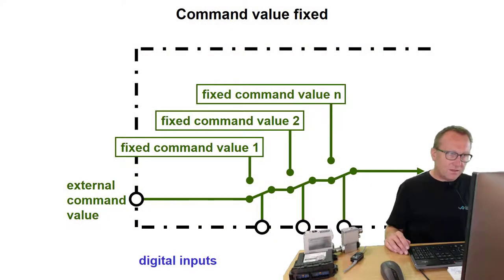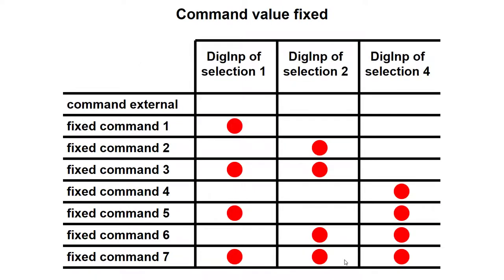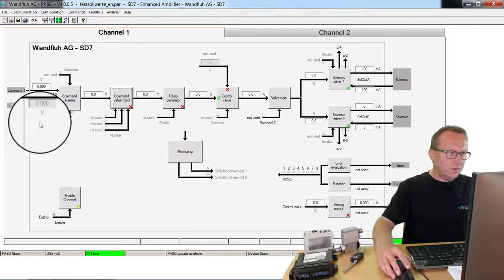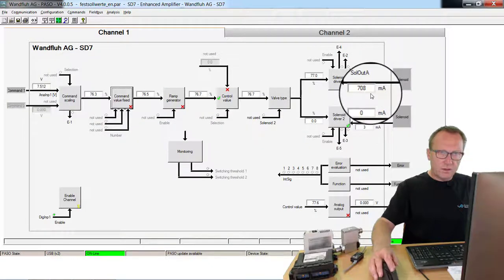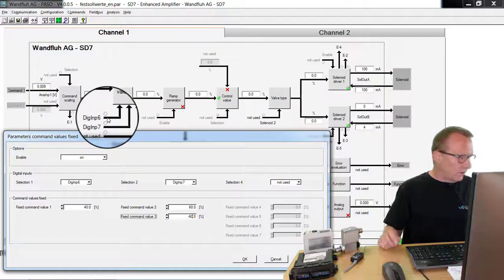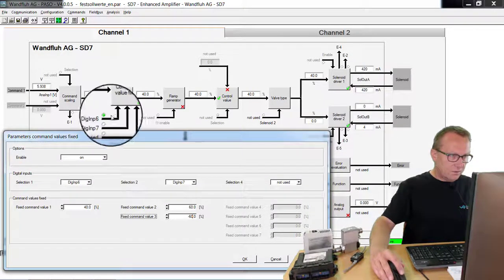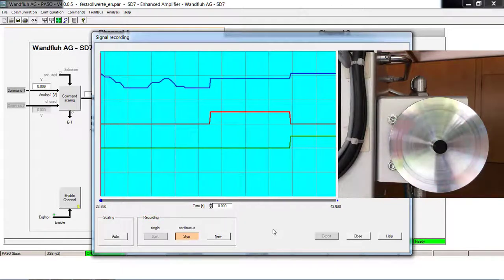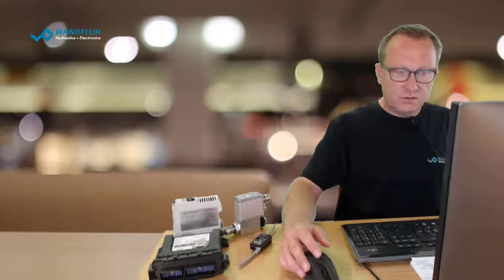PASO Command value fixed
The parameterisation software PASO can be used to set several fixed setpoints with which a hydraulic circuit can be controlled precisely and reproducibly. This tutorial shows the basic functions and settings for these fixed setpoints.